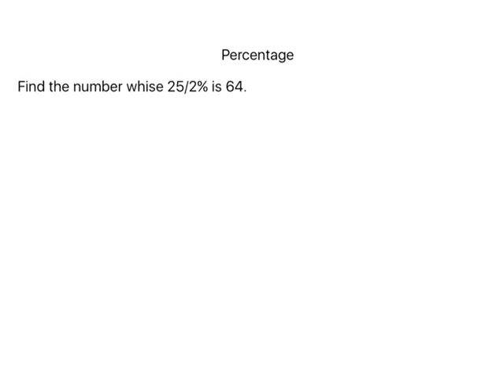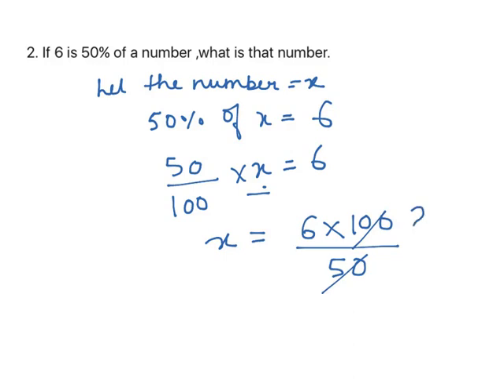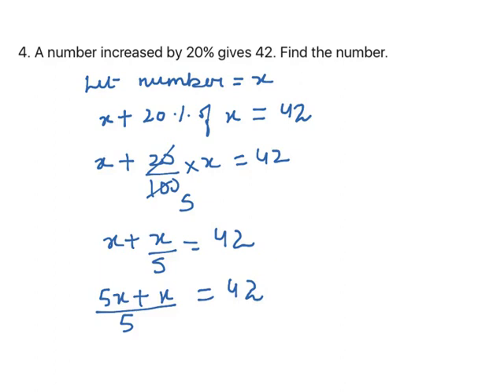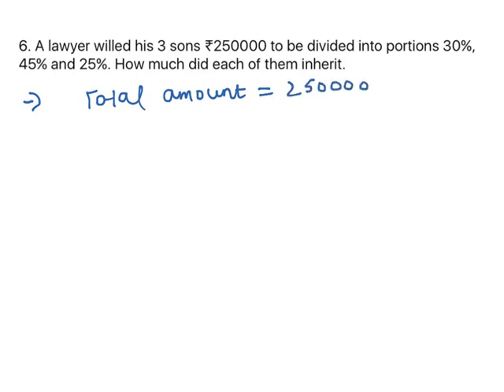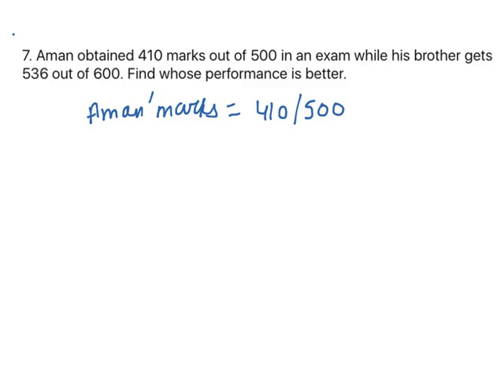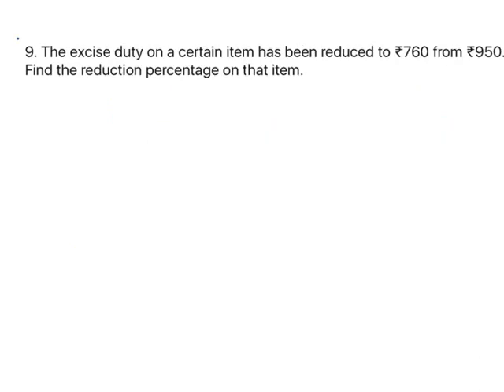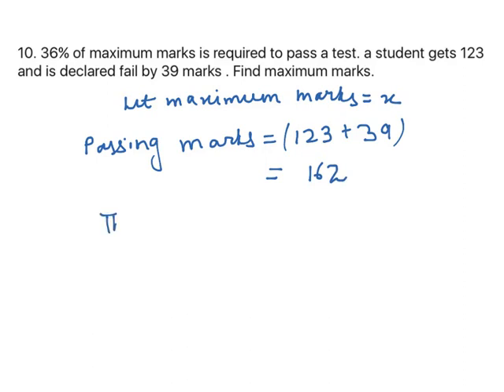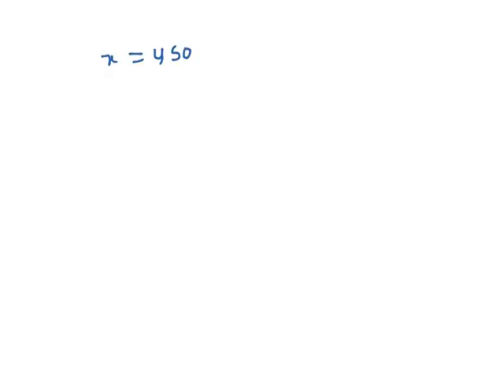Percentage for class 7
In this video we will learn how to.solve word problems of Percentage

 Link for Percentage Intro and different conversion.